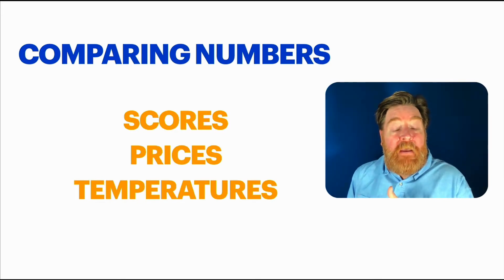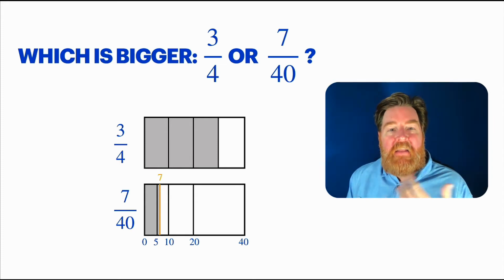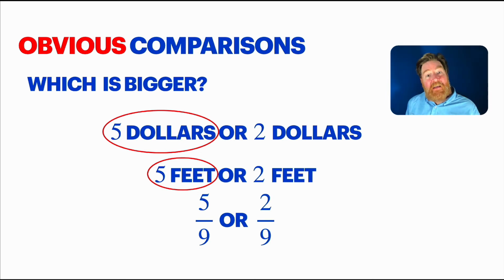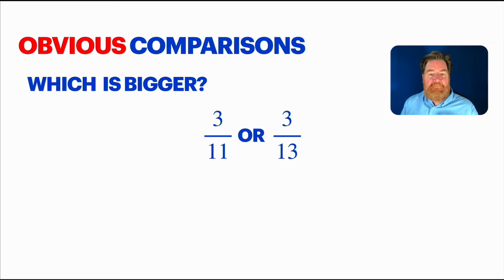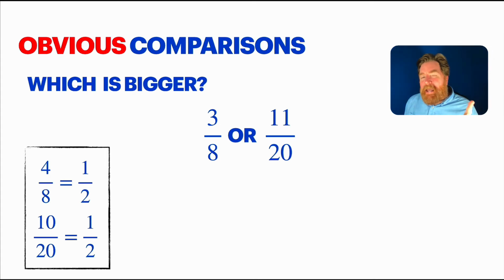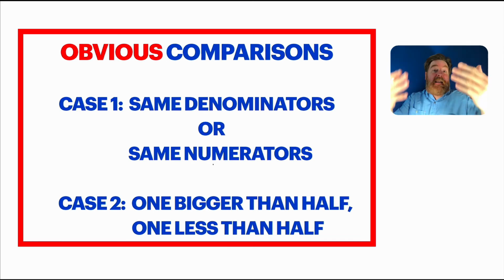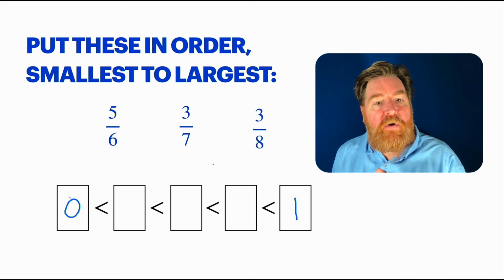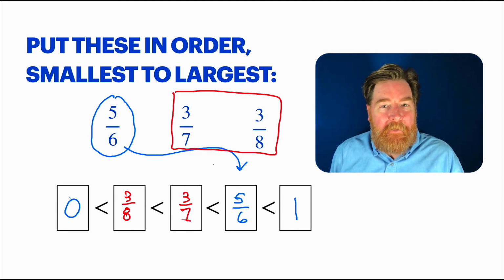Video 8 - Fractions - Obvious Comparisons - 7's